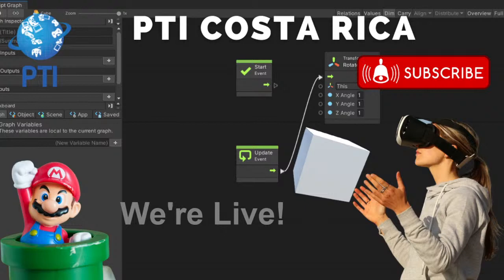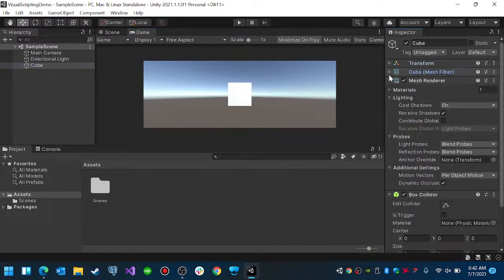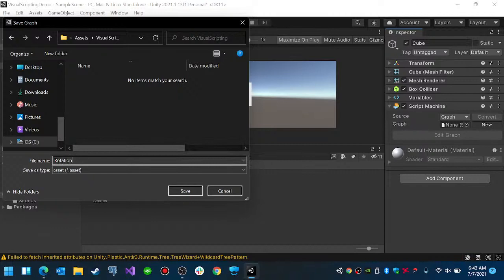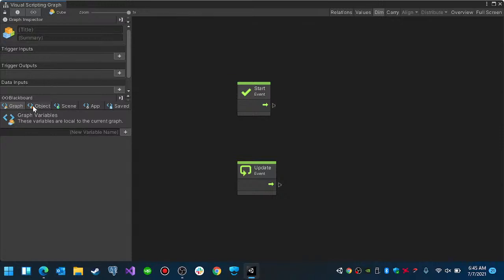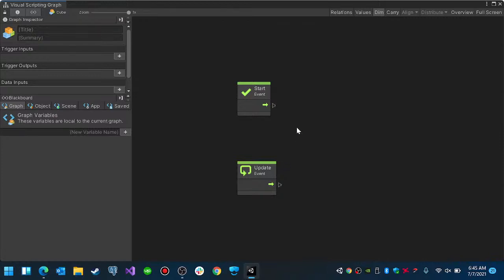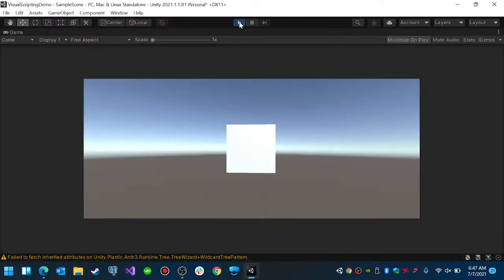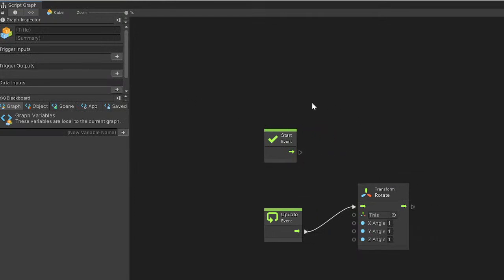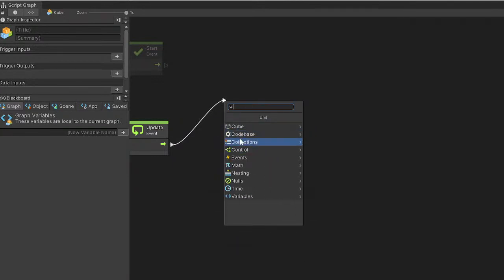unity bolt tutorial: unity visual scripting - game dev unity tutorial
Today we will start learning how to use Visual Scripting in the Unity 3d Game Engine.

 unity bolt unity bolt tutorial unity visual scripting bolt visual scripting tutorial
unity 3d visual scripting
visual scripting in unity
unity3d college
unity tutorial
unity 2d
game dev
game development
unity beginner tutorial
unity technologies
indie game devlog
unity visual scripting 2020
unity visual scripting course